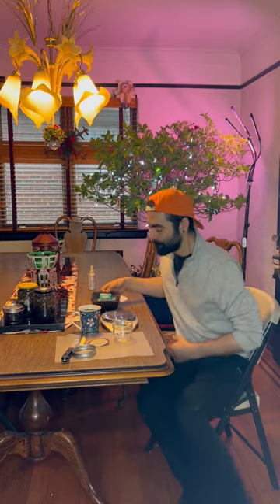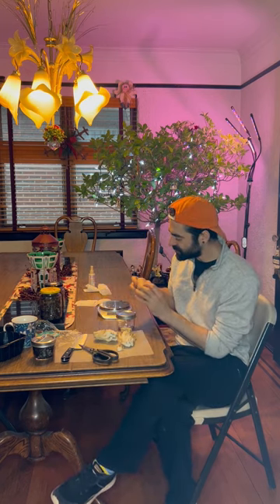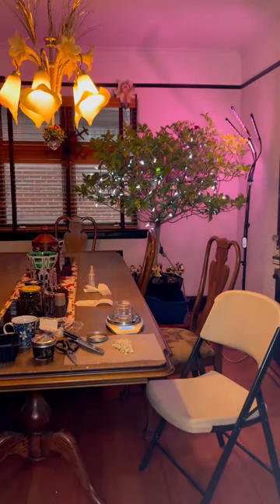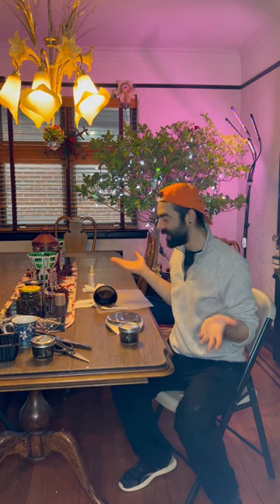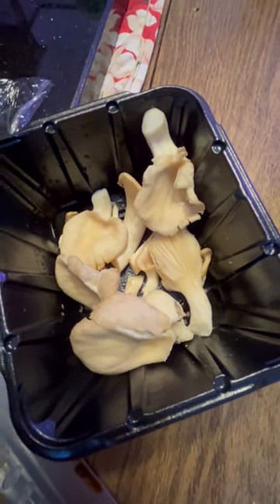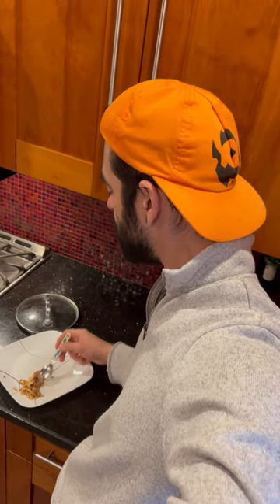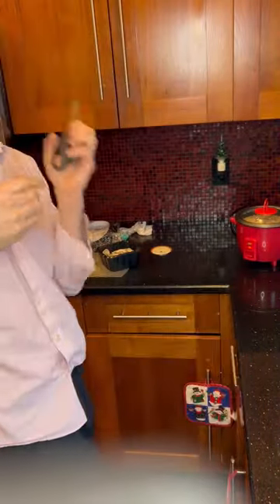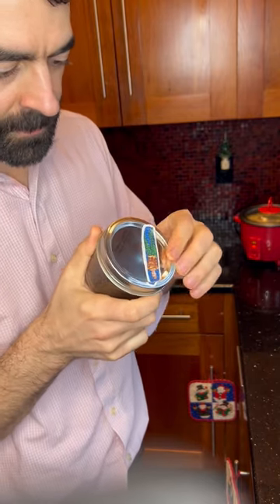Reproducing Grocery Store Oyster Mushrooms!!!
Coffee grounds less than a day old. Oyster mushroom from the deli.  Put them together and what do you get? More oyster 🍄 ;) bonne appétit!